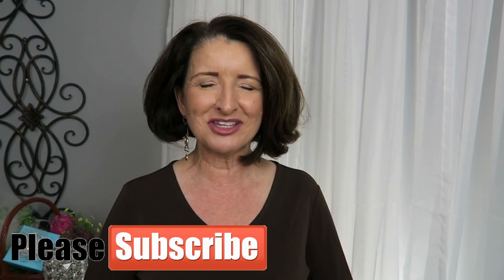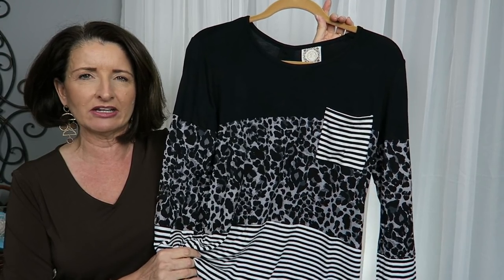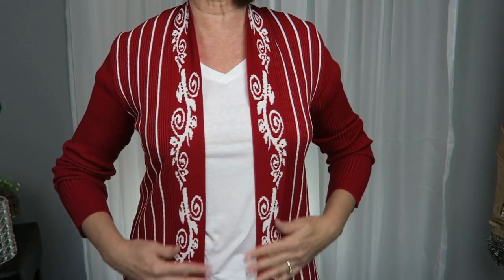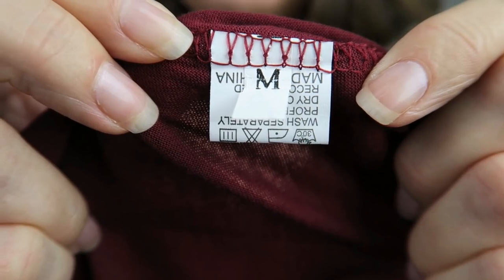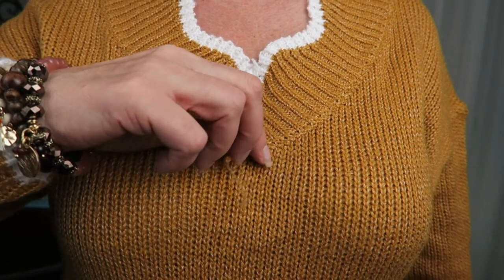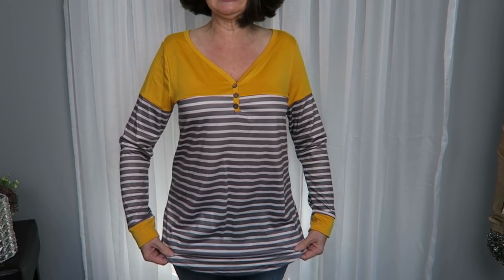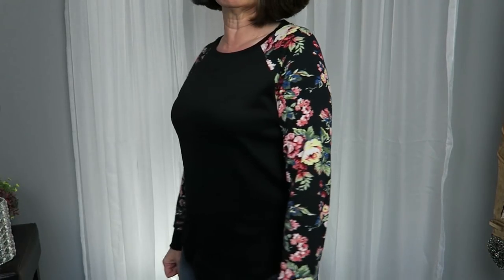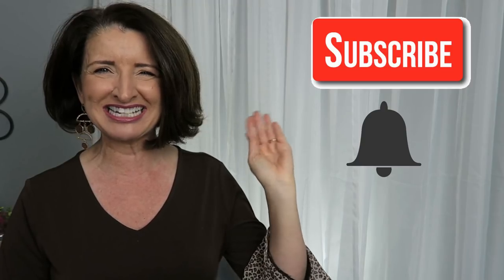Yikes! I ordered clothes from Facebook Ads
Hi ladies - today I am excited to share "Yikes! I ordered clothes from Facebook Ads!".  I have always been curious about these particular companies and thought you might be as well. In this video we will look at several pieces and discuss the pros and cons of each. I hope you find this video helpful!

Pieces Shown:
Zulily

AND

Wish
Burgundy Top

Universal Thread Jeans - Target